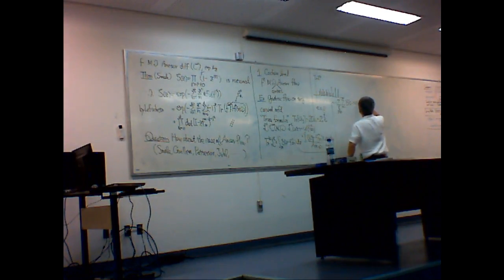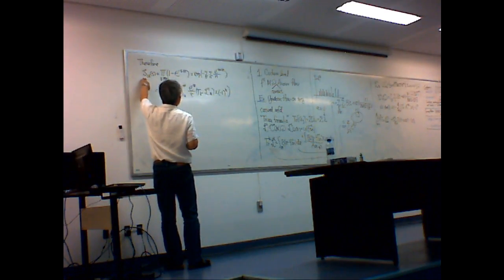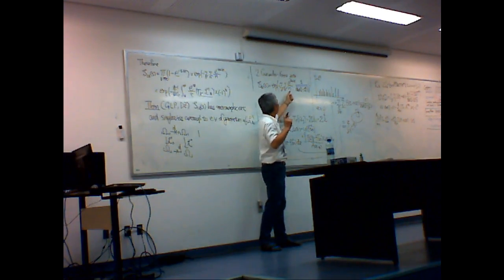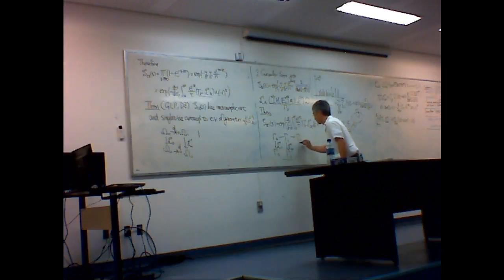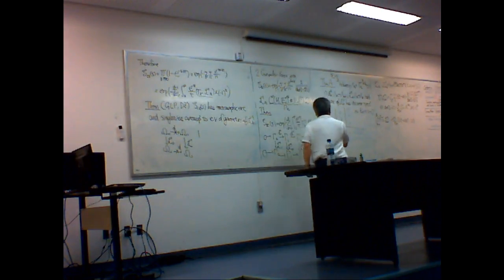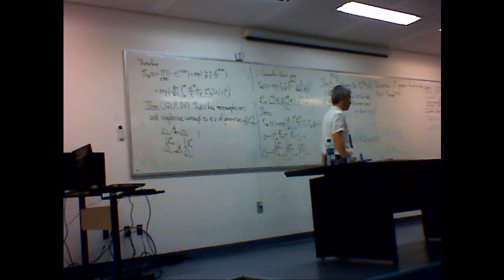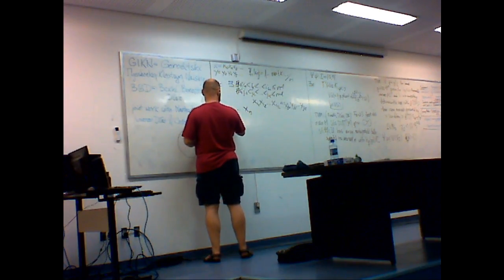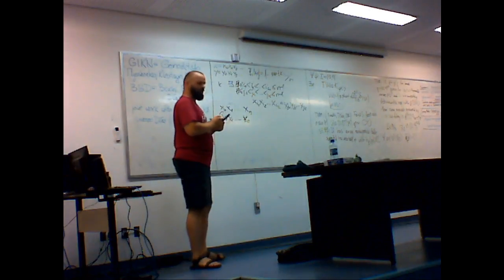Transmissão ao vivo de Instituto de Matemática e Estatística IME UFBA